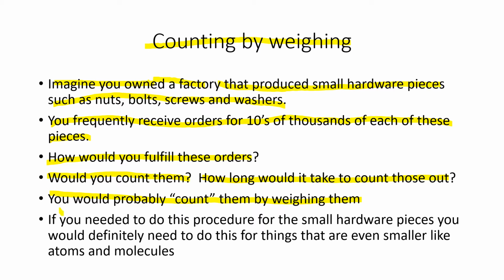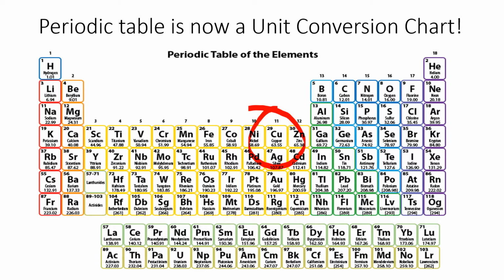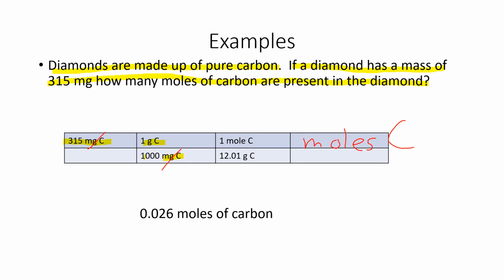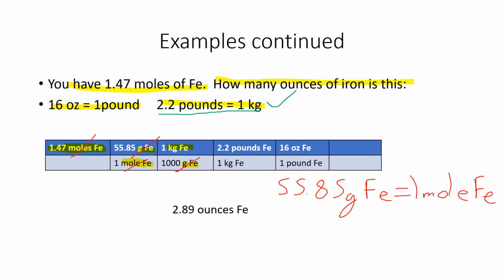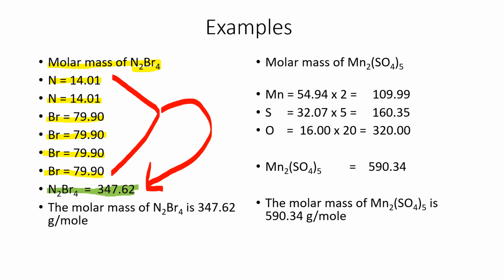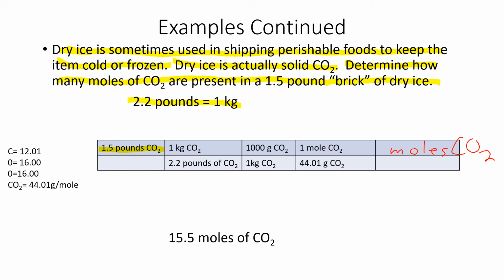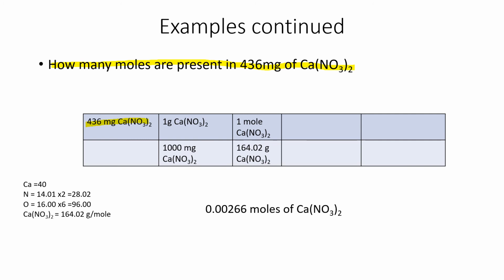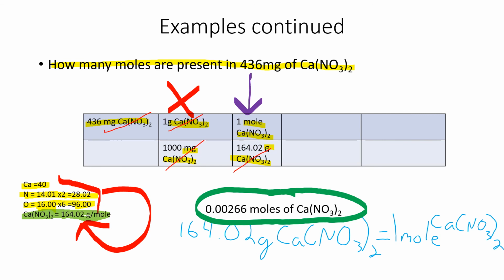introduction to the mole 136